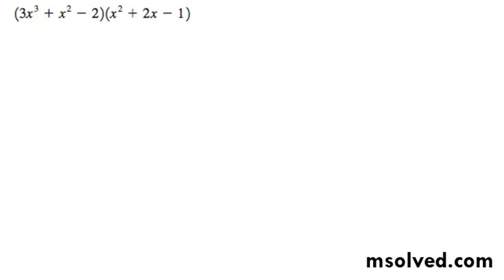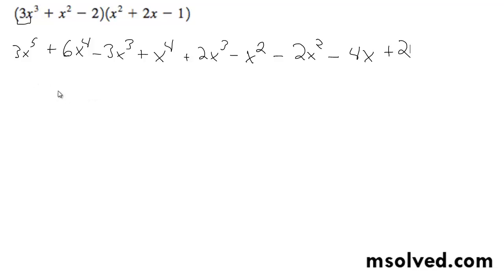Simplify (3x^3 + x^2 - 2)(x^2 + 2x - 1)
Multiply out (3x^3 + x^2 - 2)(x^2 + 2x - 1)